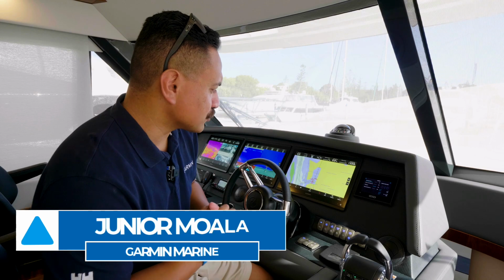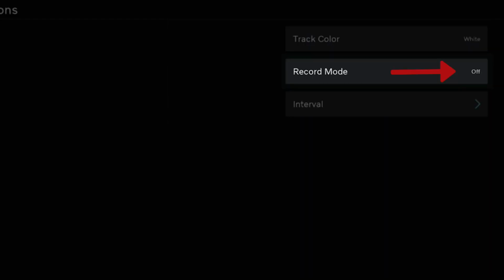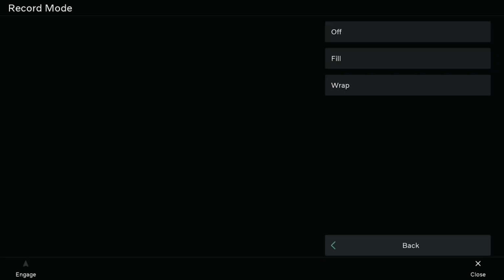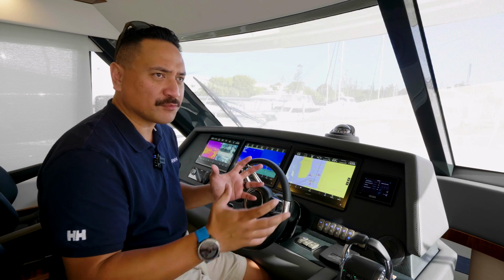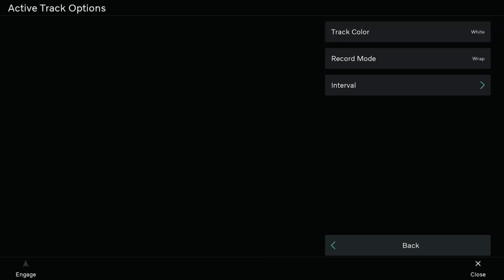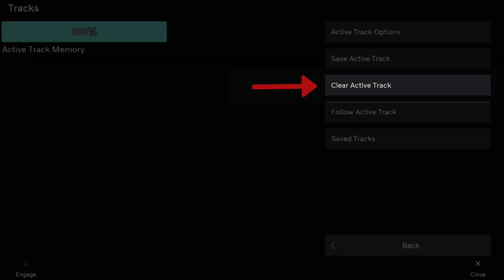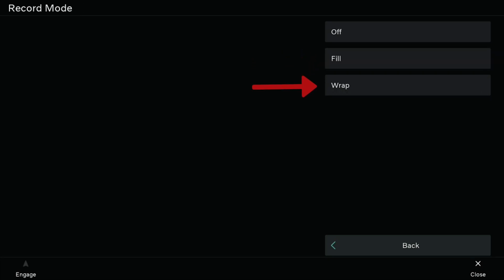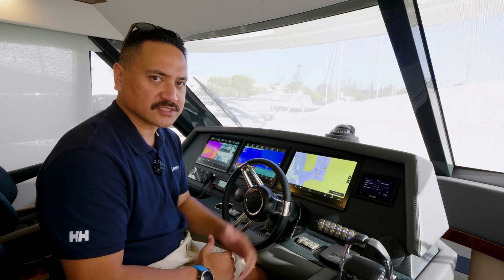Tracks - Best Practices and Saving Tracks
Tracking your journey is essential—but without the right approach, it can quickly clutter your navigation system.

In this video, we break down best practices for using track recording efficiently, including when to activate recording, why “wrap” mode is recommended, and how to save your trips as a single journey or in daily segments.

Learn how to keep your system organized while ensuring every important route is recorded and easy to access when you need it.